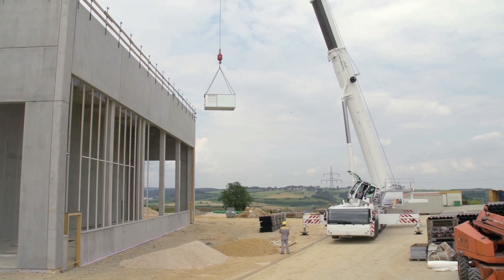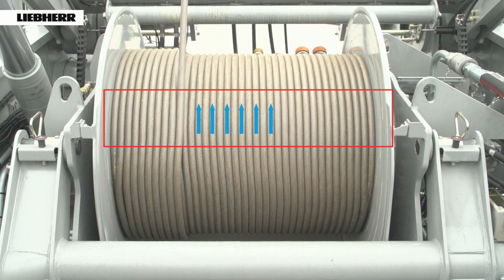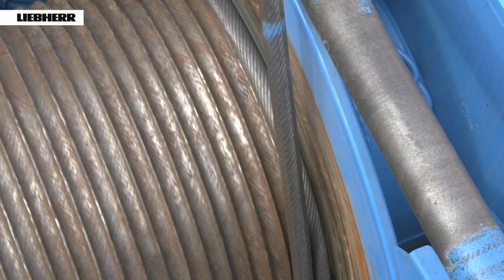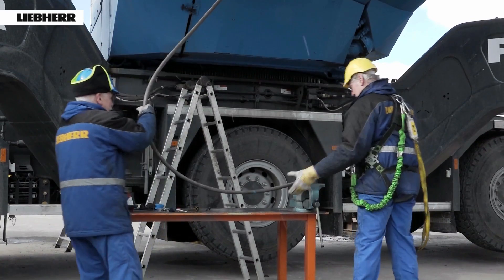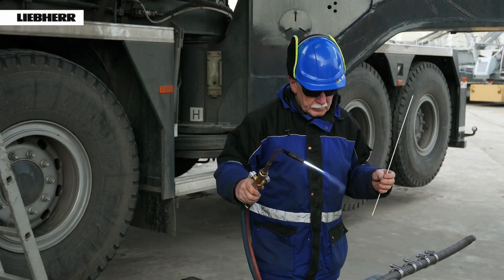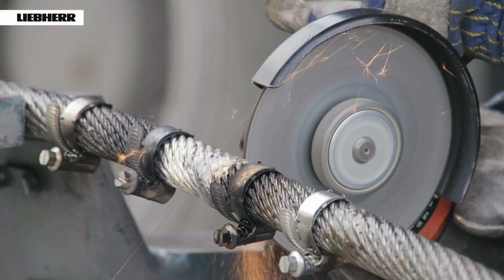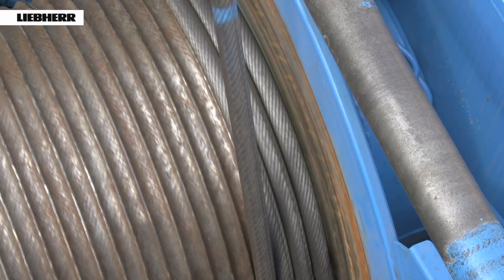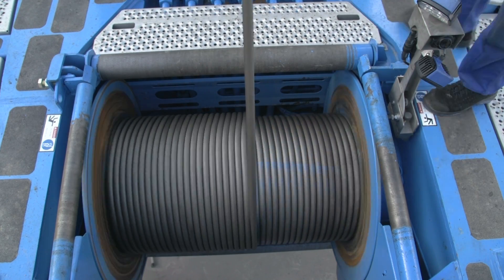Liebherr - Increase rope´s service life by hoist rope cut-off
Using multilayer spooling of the hoist rope, as is normal on mobile and crawler cranes, the greatest stress for the rope occurs at the crossing areas on the winch. The damage which occurs here generally plays a major part in the rope reaching its "replacement state". With this movie we want to show how you can increase rope’s service life by hoist rope cut-off.